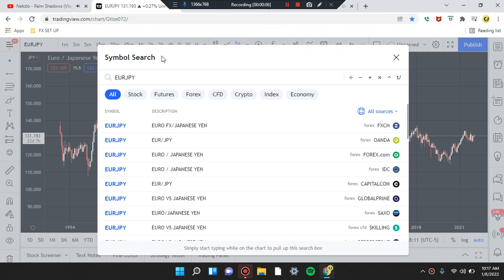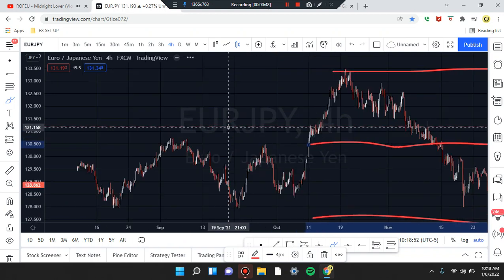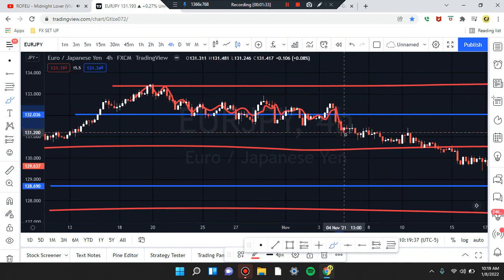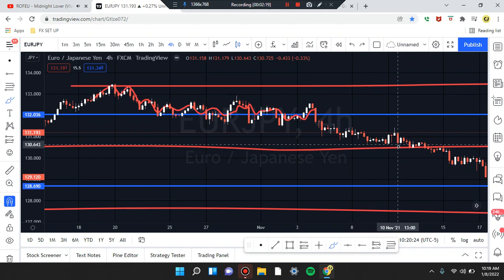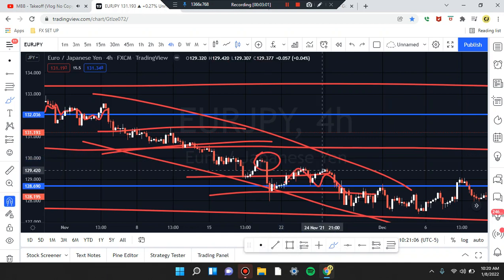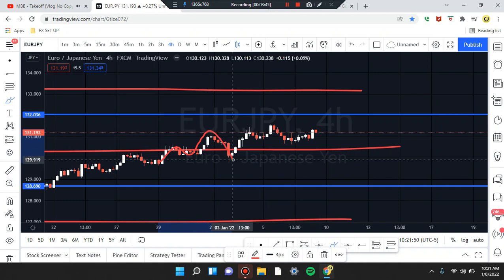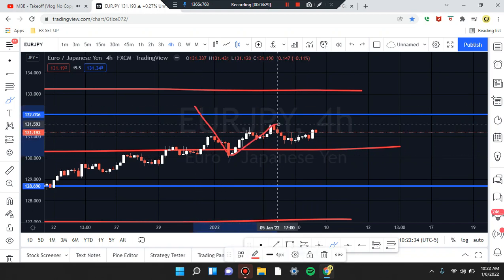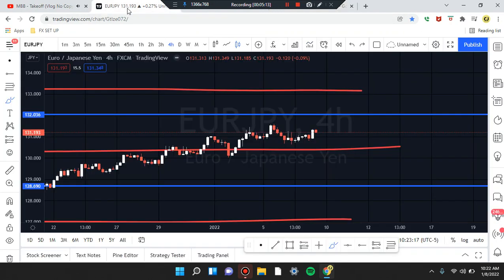Cam Jones FX RUNNING THE LEVELS 85 (EUR/JPY)